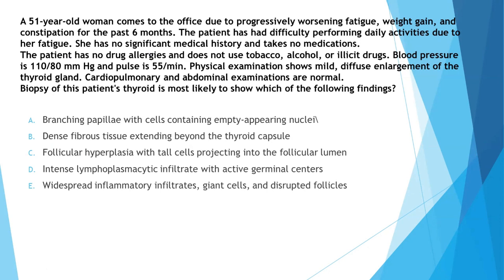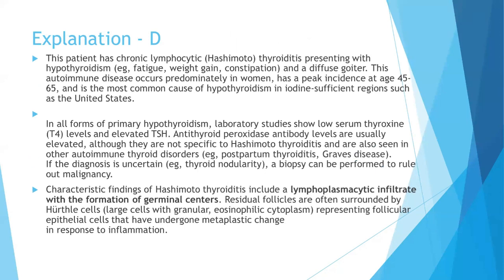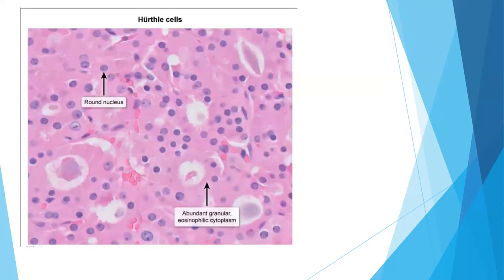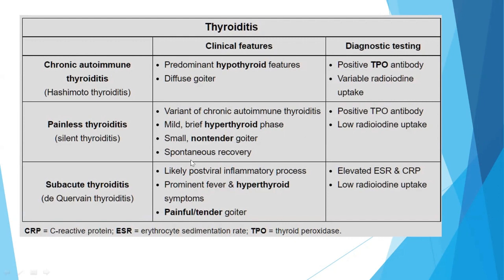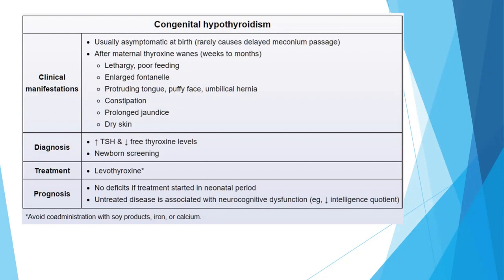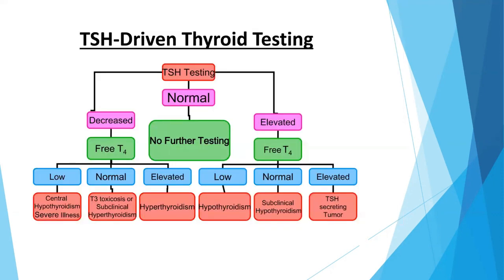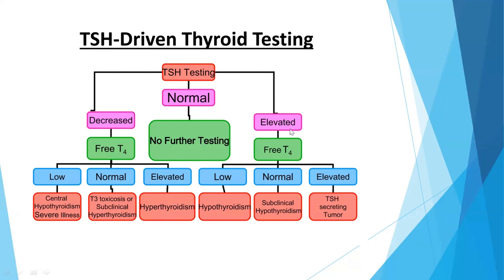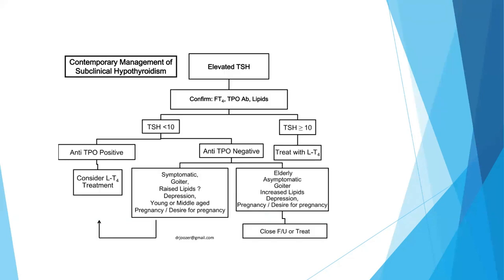Thyroid disorders and Hypothyroidism